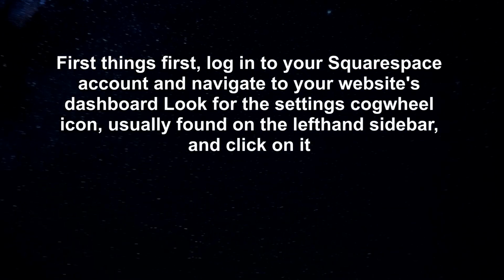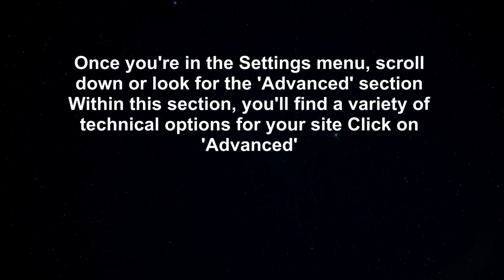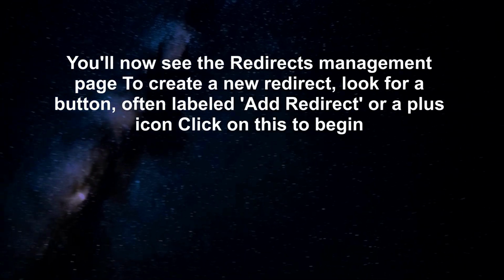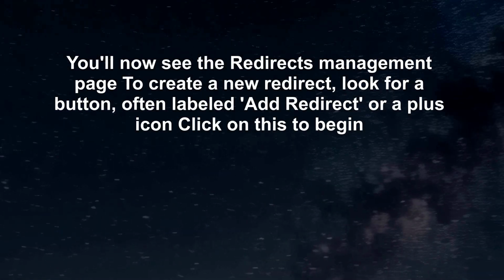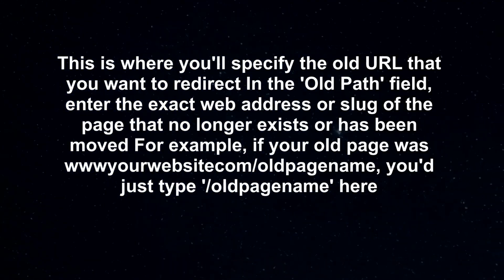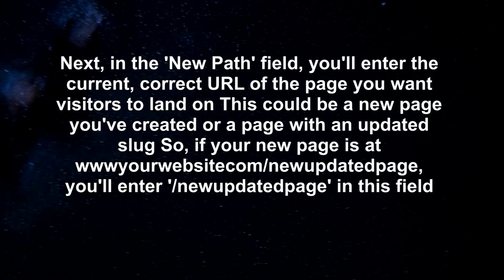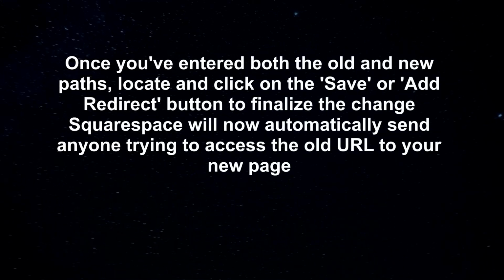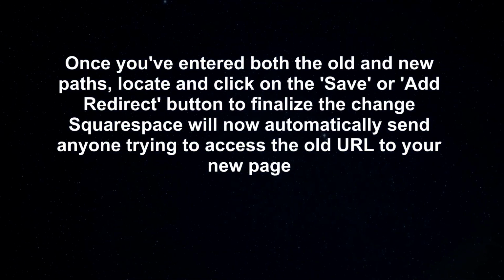How to Redirect In Squarespace Cpannel - Julia'sTutorials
How to Redirect In Squarespace Cpannel explains the straightforward method for setting up URL redirects within your Squarespace account. This is essential for managing broken links, updating page URLs, or guiding visitors from old pages to new ones, ensuring a seamless user experience and maintaining SEO value. Mastering redirects is crucial for website maintenance and traffic flow.

00:00 Intro
00:10 Login and Navigate to Settings
00:24 Accessing Advanced Settings
00:38 Locating Redirects
00:48 Adding a New Redirect
00:59 Specifying the Old Path
01:16 Defining the New Path
01:34 Saving the Redirect
01:48 Redirect Active and Benefits